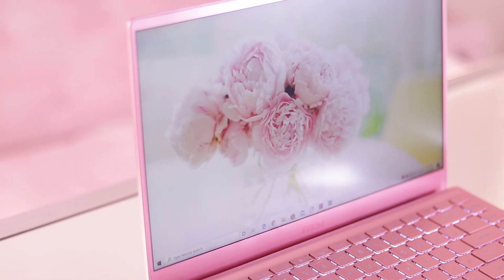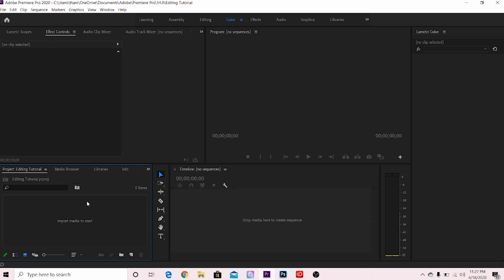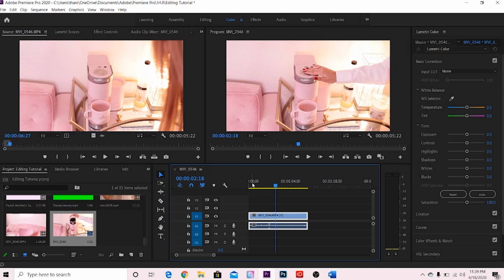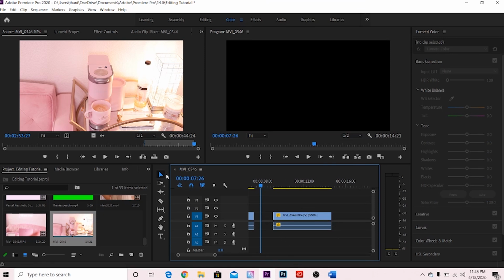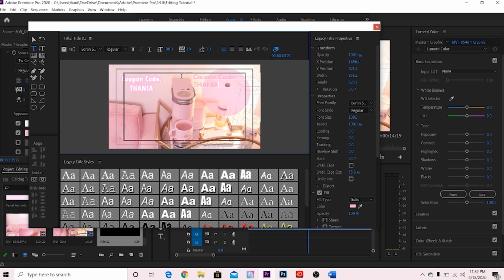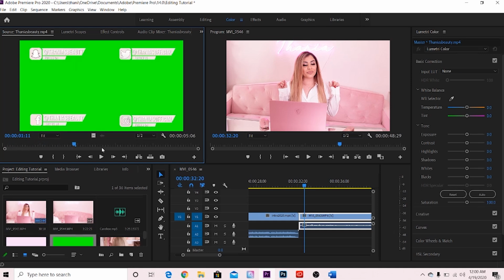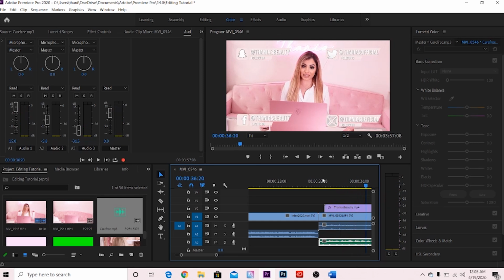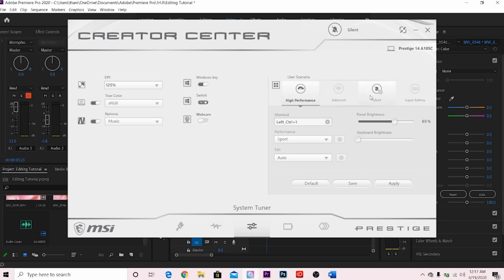How to Edit Youtube Videos on Adobe Premiere For Beginners !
Hey Pretties! I hope today's GirlBoss Series Video on how to edit youtube videos for beginners is helpful. I personally learned how to edit my youtube videos in a media arts class in highschool and ever since then I have just had this incredible knowledge to get me started on editing videos so I wanted to share it with you. I know this how to edit youtube videos tutorial is a bit long but I did provide a lot of juicy info on how I edit my youtube videos.